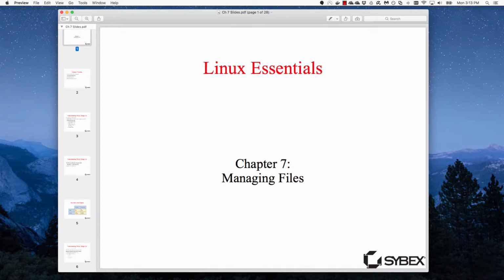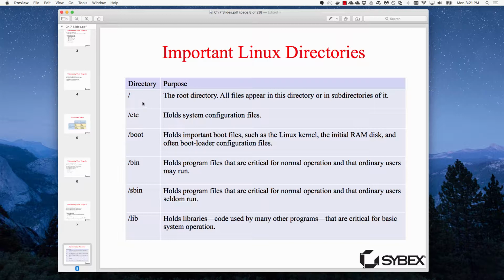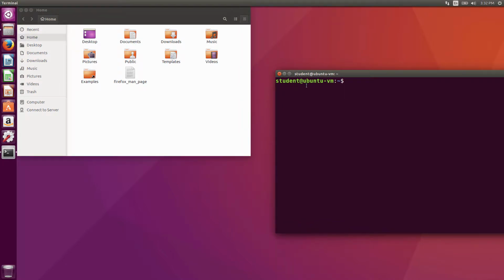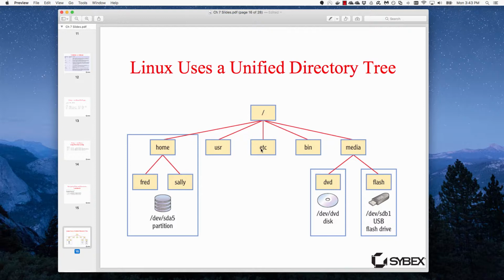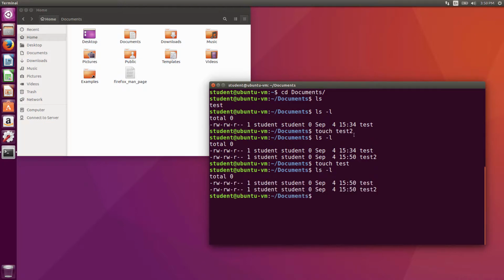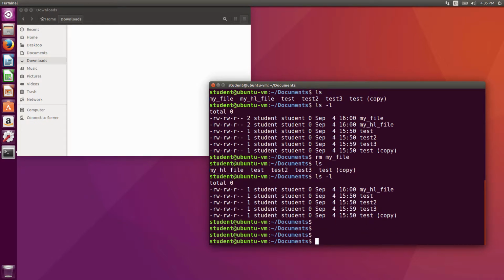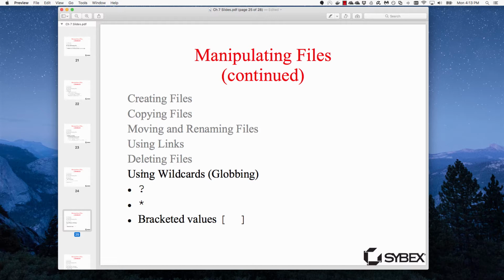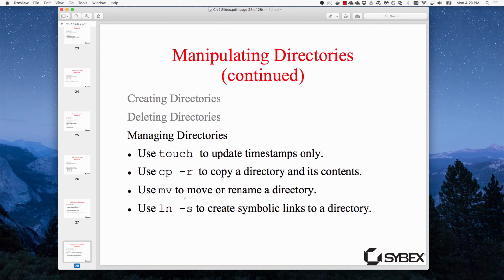CSCI 211 - Managing Files